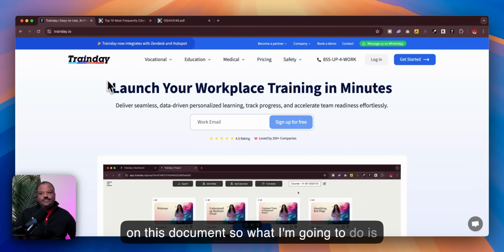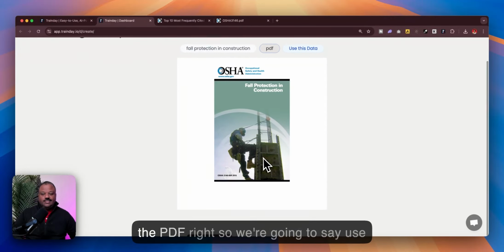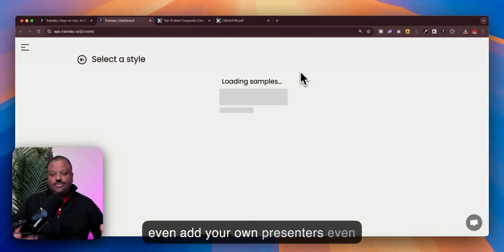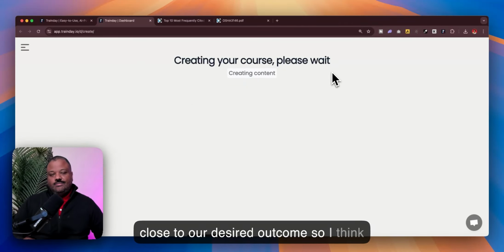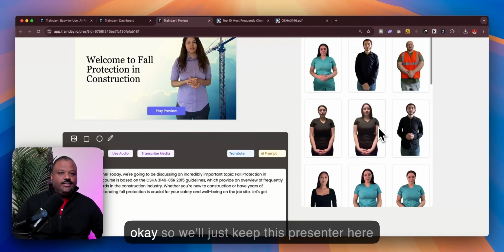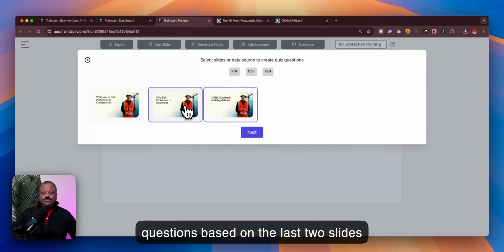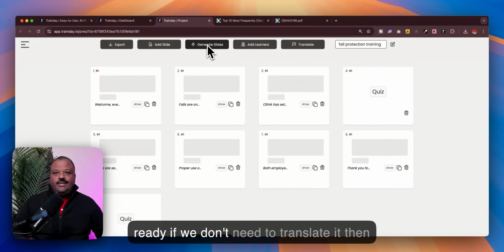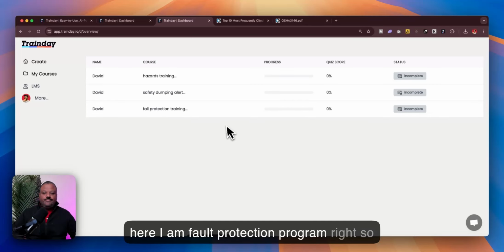Create Comprehensive Fall Protection Training ( A Step-by-Step Guide )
Ensure the safety and compliance of your workforce with our detailed tutorial on creating fall protection training courses. This video is crucial for safety managers, construction supervisors, and anyone involved in industries where working from heights is common. Learn how to develop effective, engaging training that not only meets compliance standards but also genuinely protects your employees.

What You'll Learn:

Understanding Fall Protection: An overview of key concepts and regulations surrounding fall protection to ensure your training is comprehensive and compliant.
Course Development Foundations: How to structure your training to cover all necessary aspects of fall protection, including equipment, procedures, and emergency response.
Interactive Training Techniques: Tips on incorporating simulations, virtual reality, and other interactive elements to enhance understanding and retention.
Implementing Training Effectively: Best practices for delivering your course to maximize engagement and ensure practical application in the workplace.
Tracking and Assessing Learning Outcomes: Methods to evaluate the effectiveness of your training and ensure ongoing compliance and safety improvements.
Why Watch?

Safety Managers and Compliance Officers: Strengthen your safety training programs with targeted fall protection courses.
HR Professionals in Construction and Industrial Sectors: Ensure your training protocols meet industry standards and effectively protect workers.
Training Developers: Learn innovative ways to create more engaging and practical safety training courses.